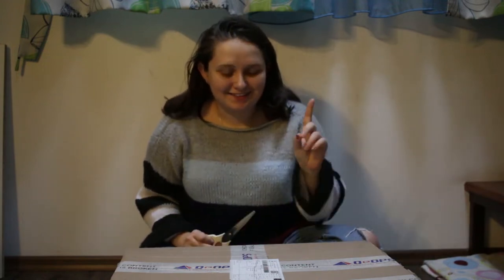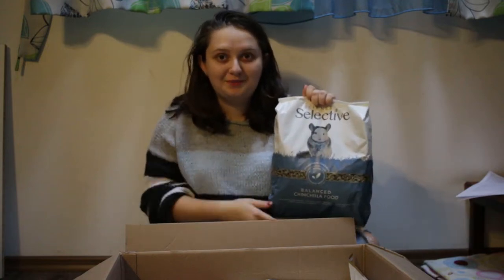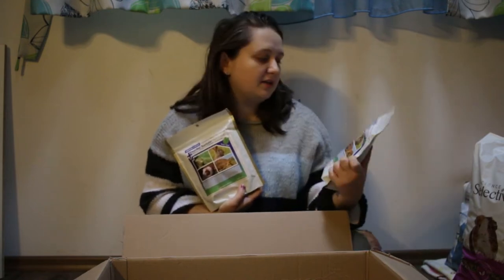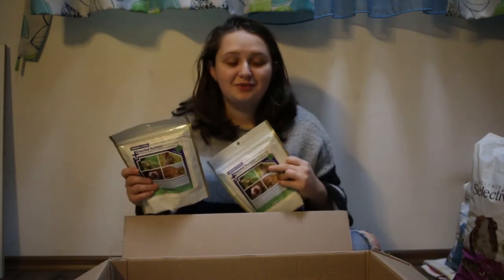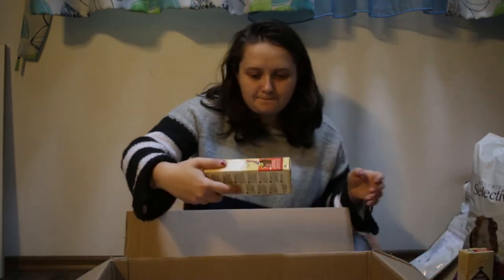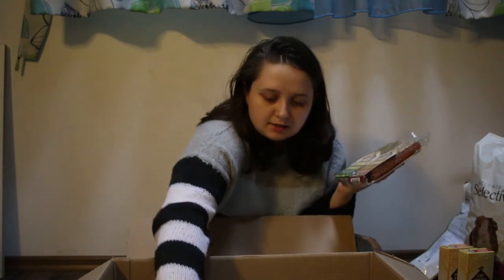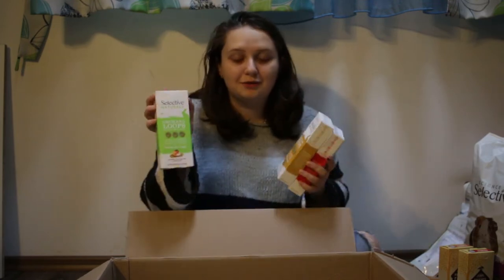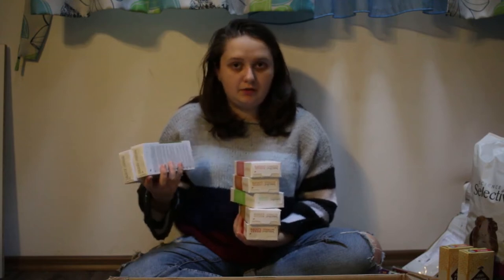HUGE Black Friday pet haul | guinea pigs, rats, chinchillas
This video shows you everything I got my pets on Black Friday!
We got a bunch of Science Selective and Tiny Friends Farm food and treats for the spoiled roddents :)